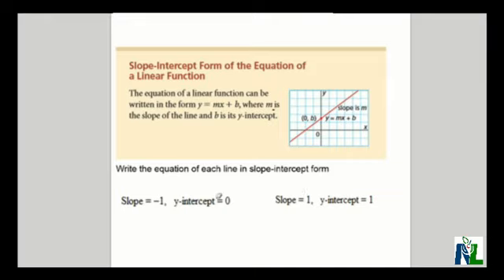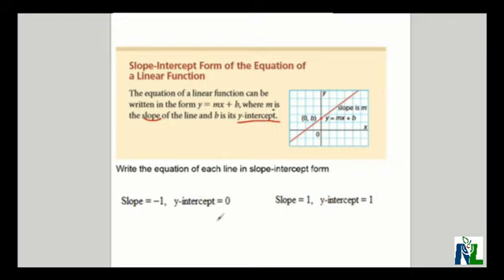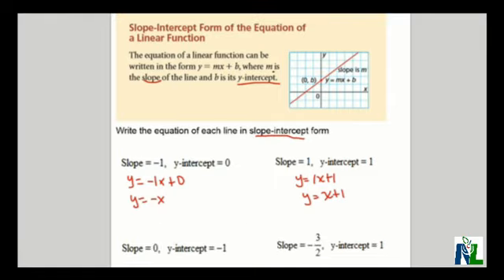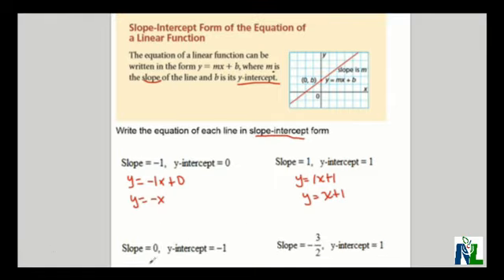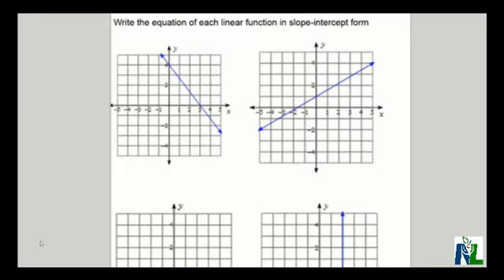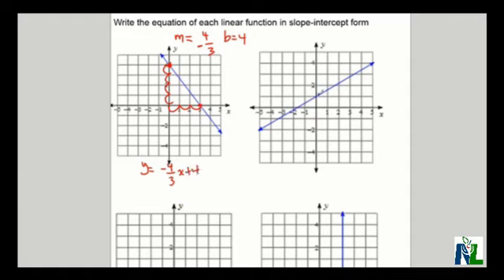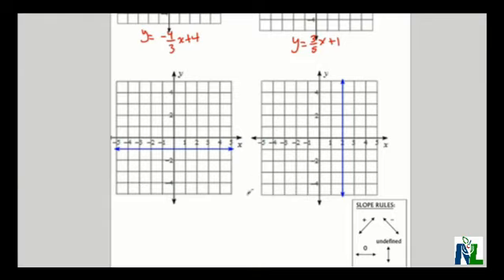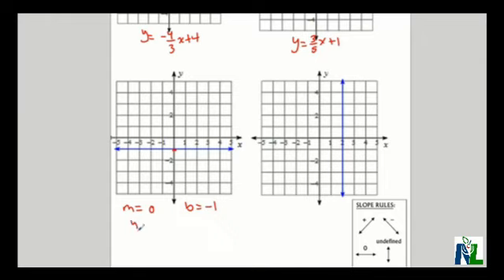Introduction to Lines in Slope Intercept Form